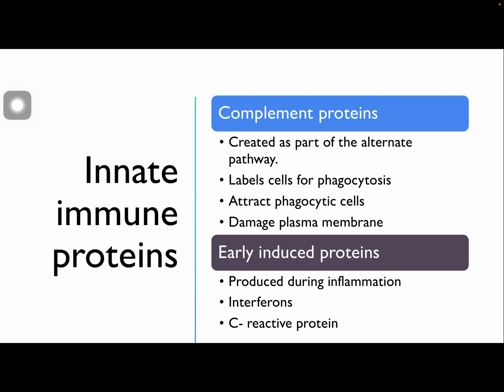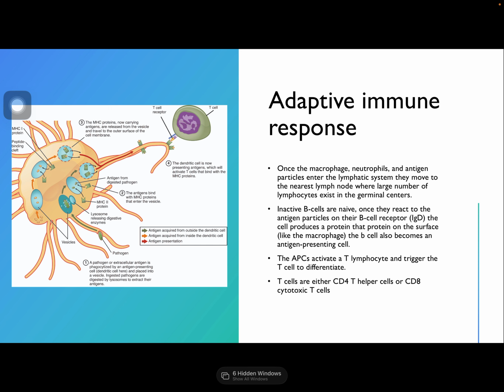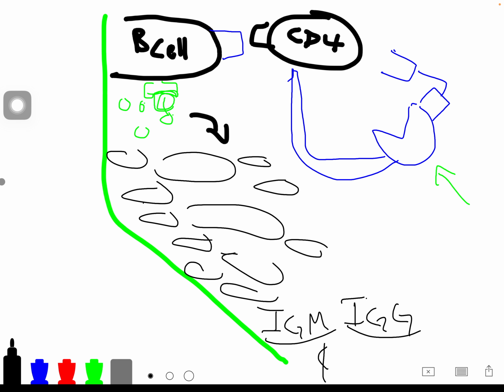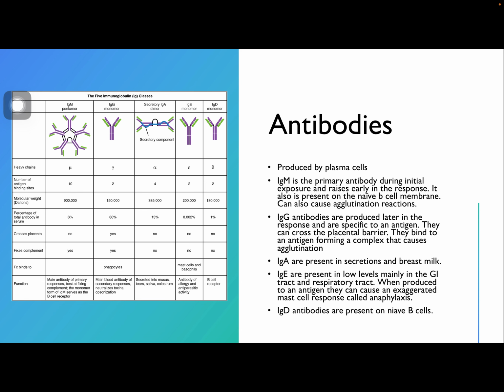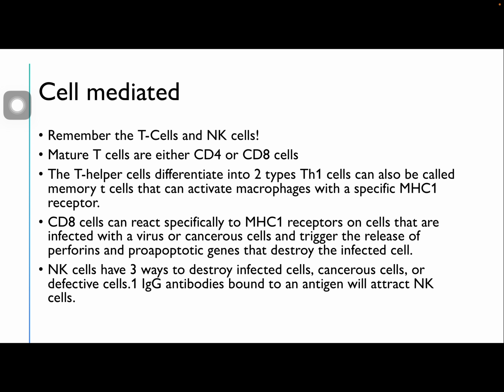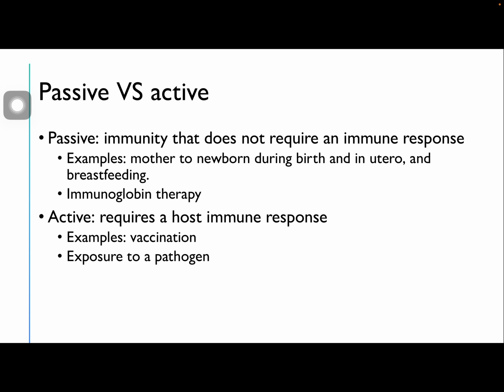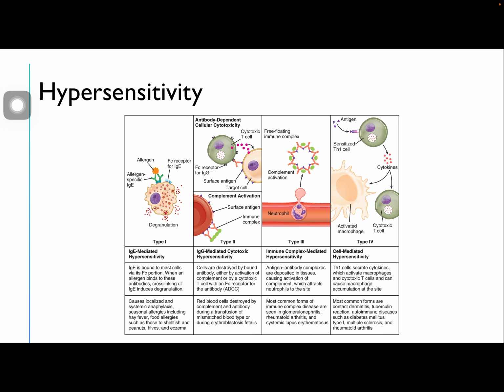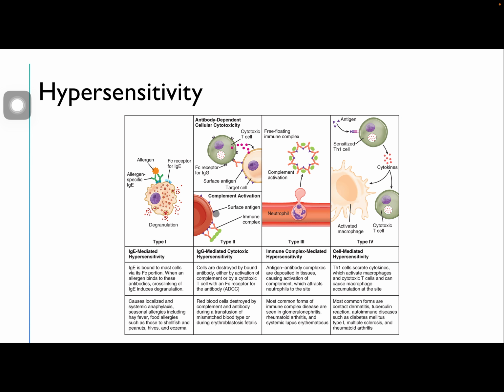August 2, 2026